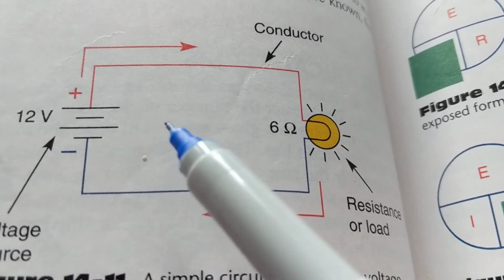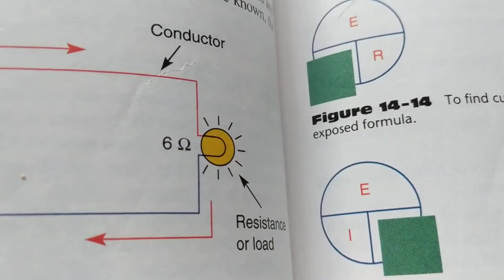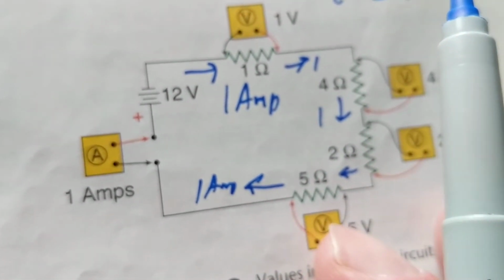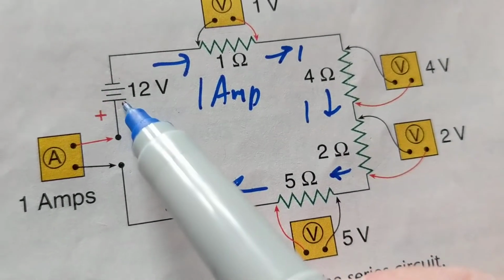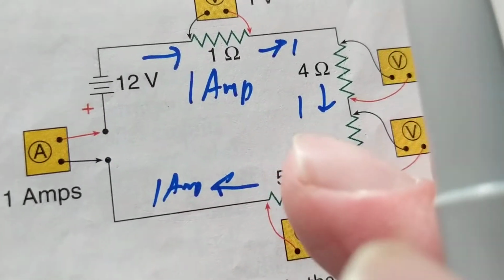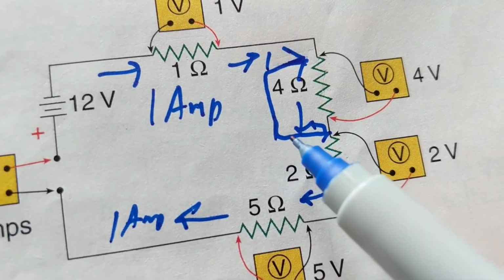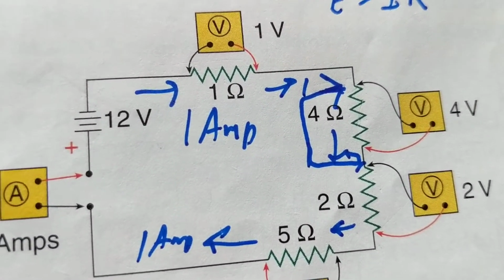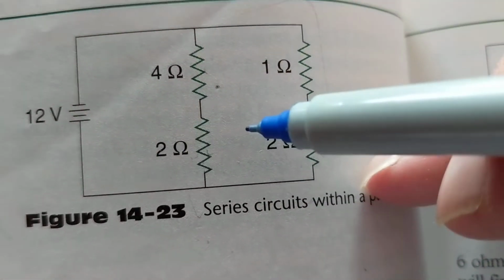SHORT CIRCUITS AND OPEN CIRCUITS AND ALL KIND OF CIRCUITS TO DIAGNOSE VERY HELPFUL PART TWO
short circuits and open circuits for all circuits explanation for all circuits explanation all kind of circuits to diagnose this explains series circuits parallel circuits and how to diagnose current flow and all of these circuits just like lighting circuits,